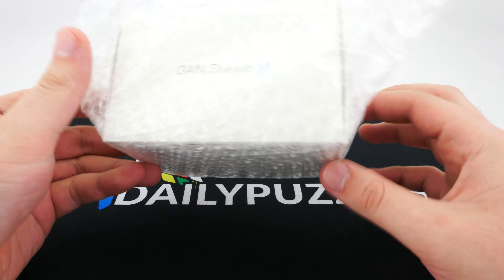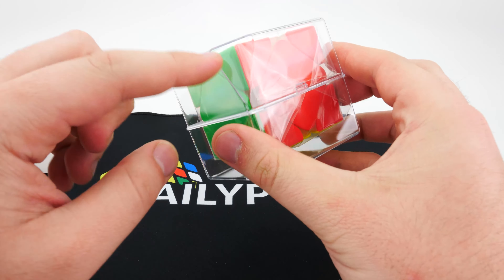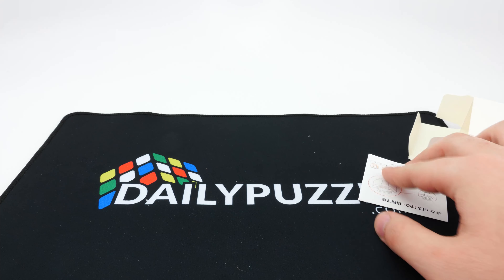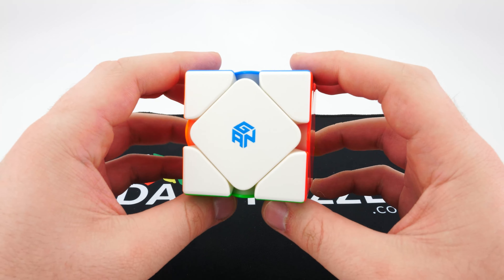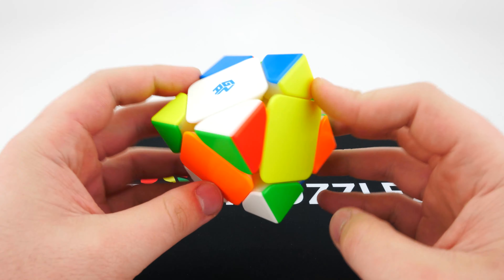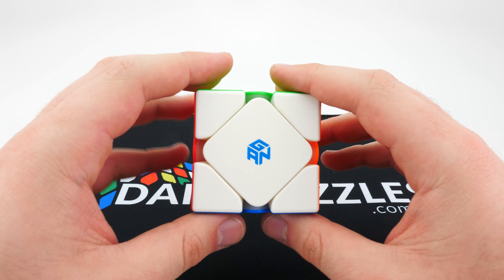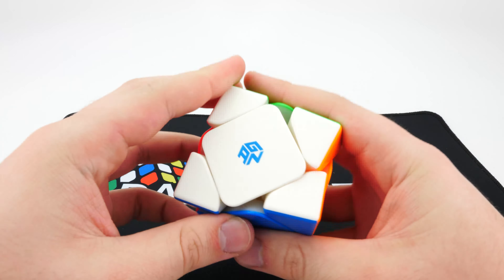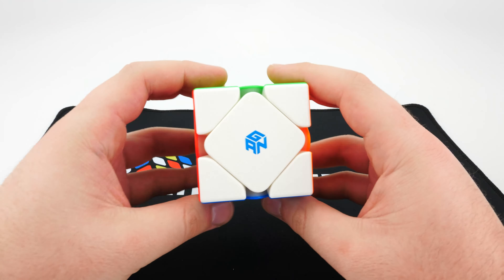GAN Skewb M Enhanced Unboxing & First Impressions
GAN has released their first skewb to the market and today we take a look to see what it's like...

Looking for high quality speedcubes at an affordable price? Look no further. We have a huge range of speedcubes, timers, mats, lubricant and more available on our website. In stock and ready to ship. Did we mention our shipping is crazy fast? Don't take our word for it. Give us a shot and our service will speak for itself..

Not convinced yet? Spend $100 and get free express shipping. International shipping available starting at just $8USD.